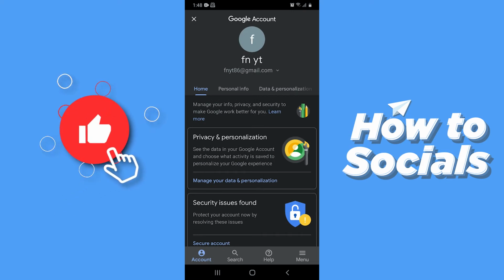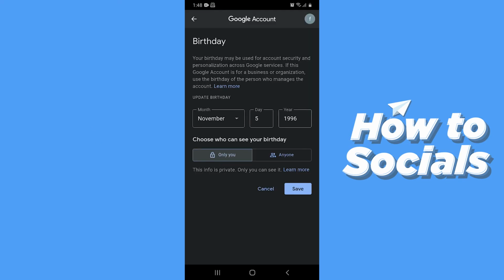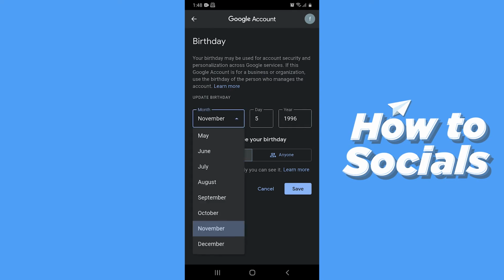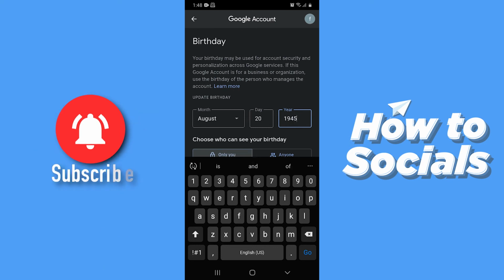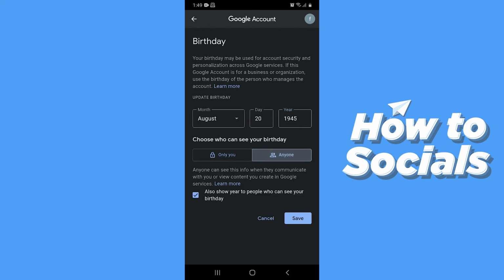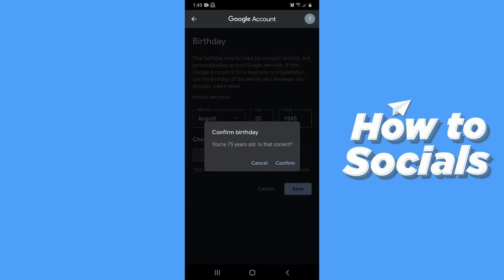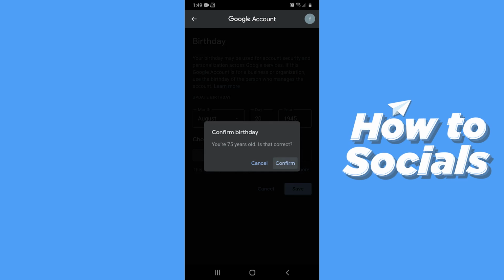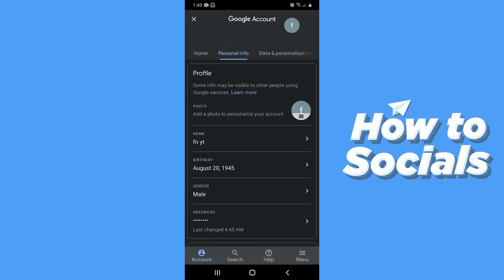How to Change Date Of Birth in Gmail Account in 2020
In this video I show you how to change your date of birth in your Gmail Account fast and easy. Enjoy!